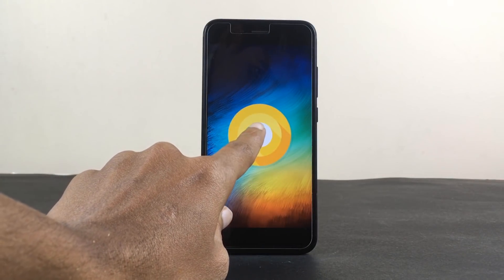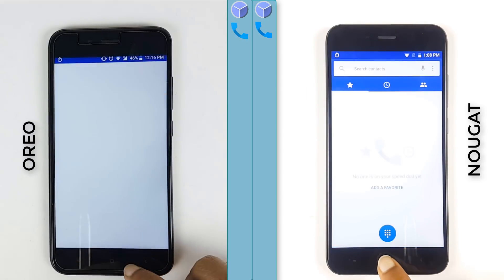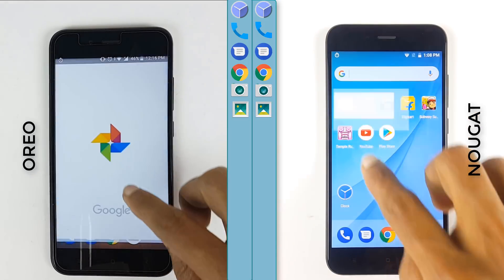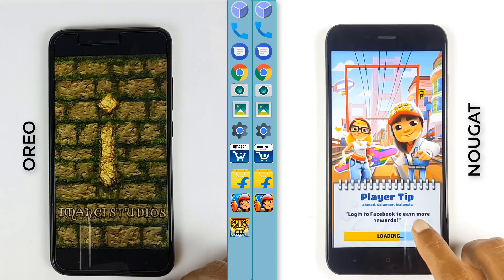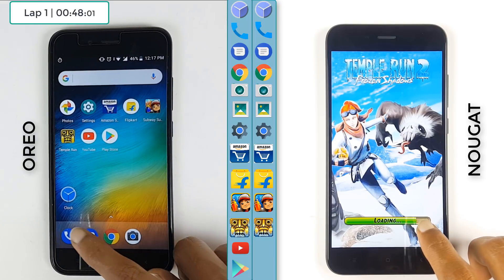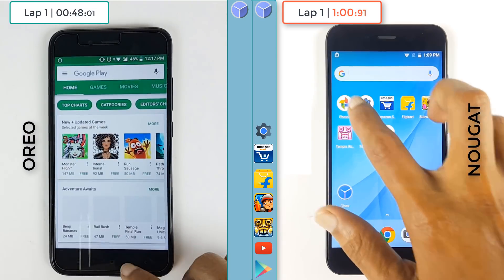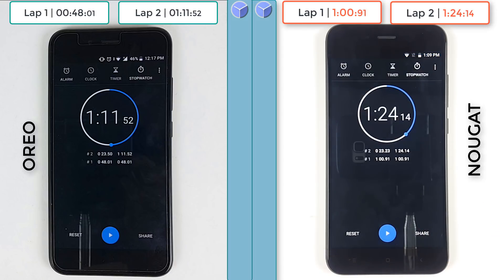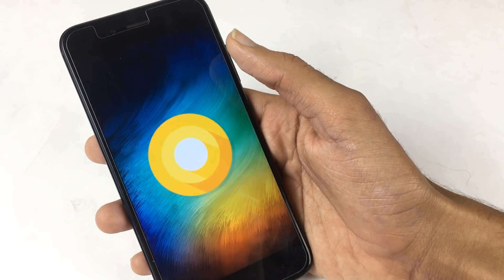Xiaomi Mi A1 Android 8.0 Oreo vs Android 7.1.2 Nougat Speedtest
A speedtest of Android 7.1.2 Nougat vs the Latest Android 8.0 Oreo on the Mi A1. Let's see whats New!

Buy Mi A1 From:
Mi A1 Gold
Mi A1 Black